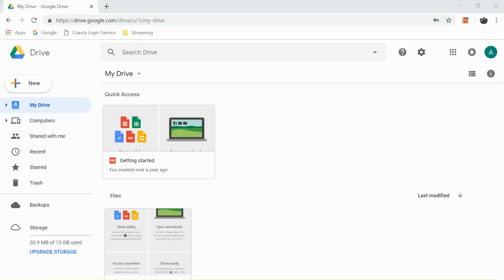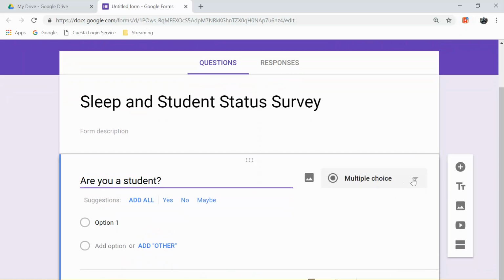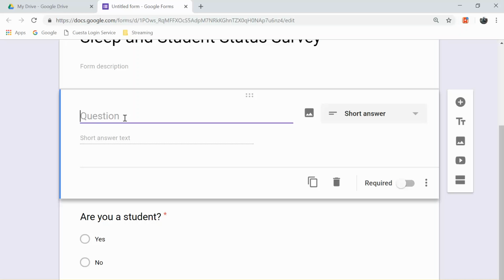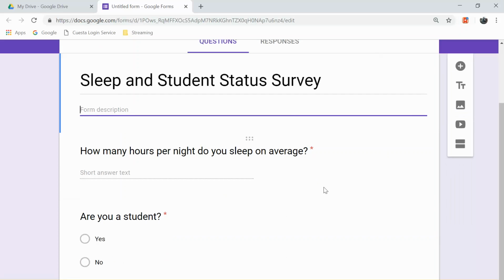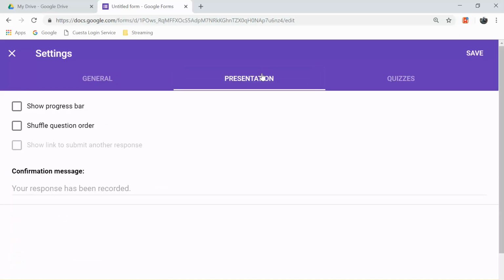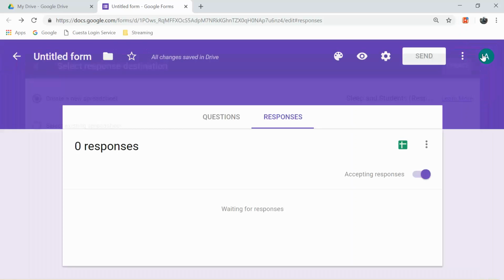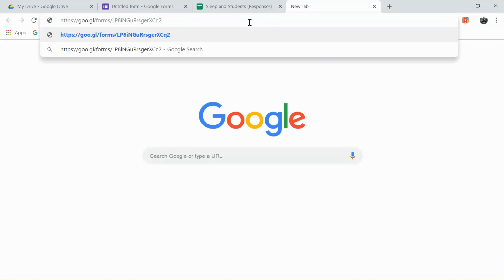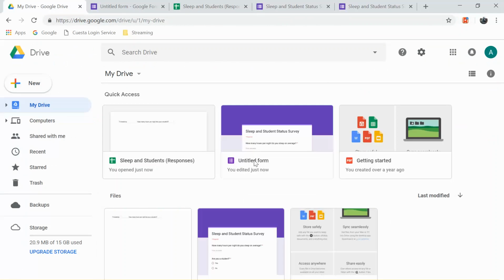Google Forms - quick tutorial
Google forms for surveys, Cuesta College, Math 247